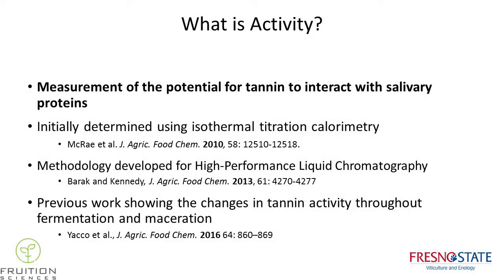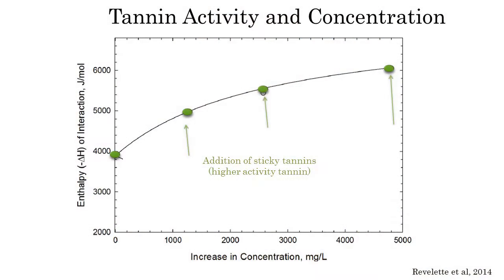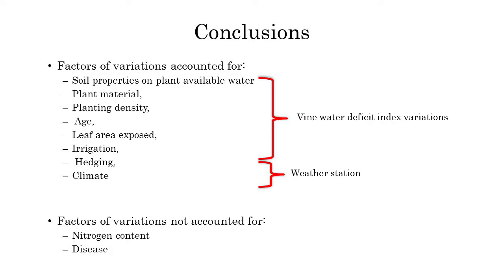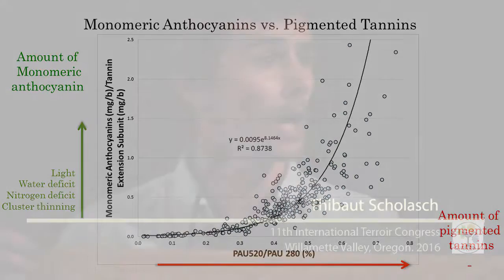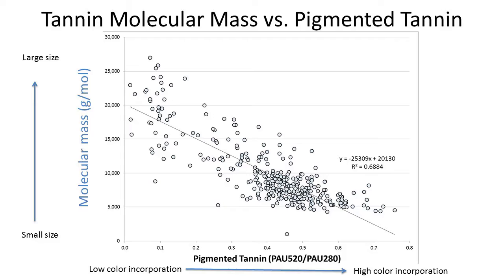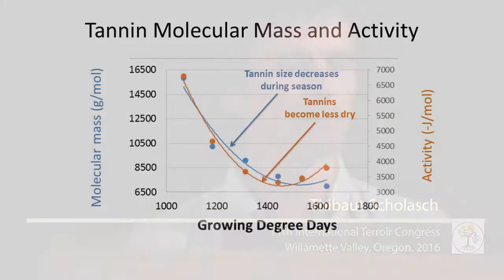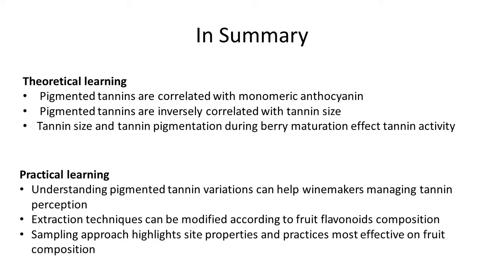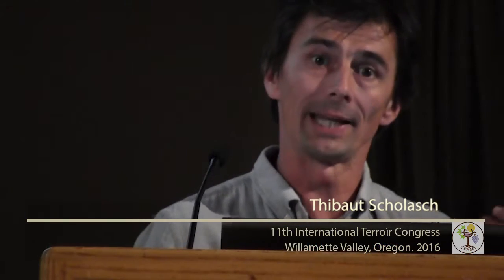Changes inthe Composition and Extractability of Flavonoids in Cabernet Sauvignon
Thibaut Scholasch (Fruition Sciences) presents on behalf of first author James R. Campbell (California State University Fresno) and co-author, James A. Kennedy (University of California Davis). This paper was delivered at the 11th International Terroir Congress, July 11-14, 2016 in the Willamette Valley of Oregon. The presentation, on the influence of site, climate and vine water status may be viewed as a pdf